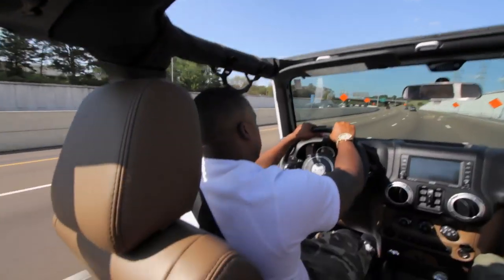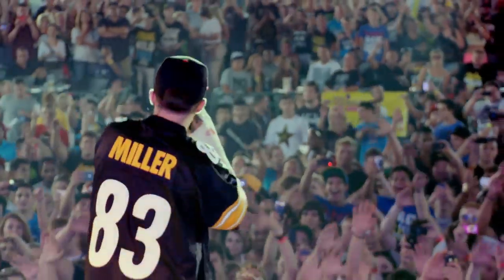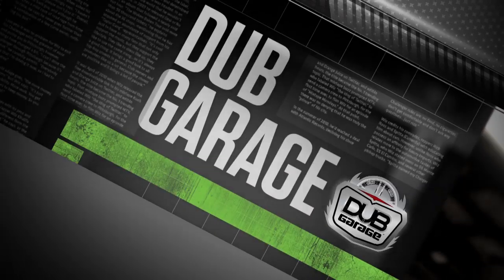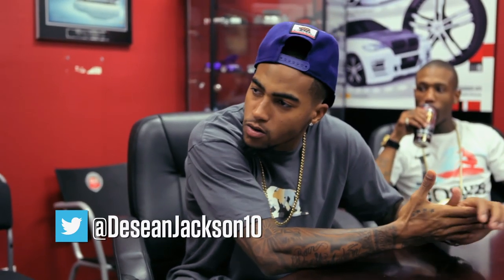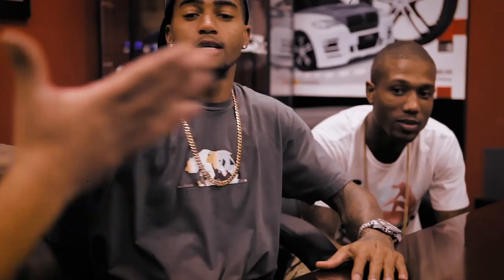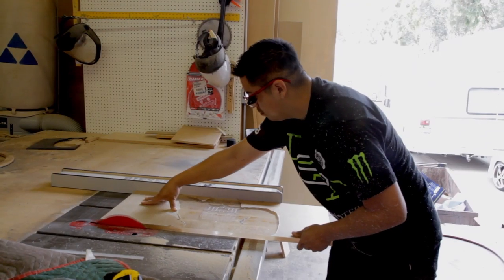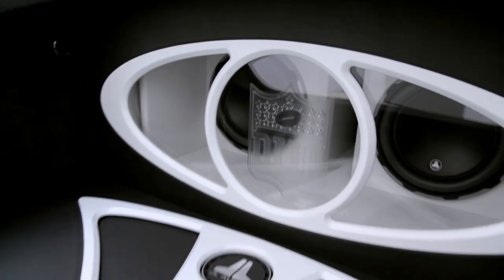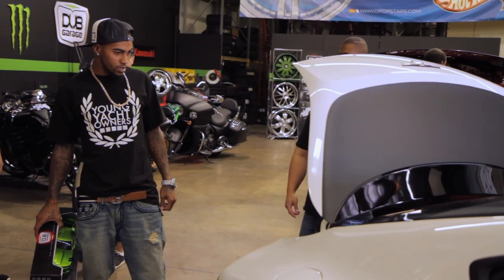DeSean Jackson - The DUB Magazine Project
NFL Superstar DeSean Jackson stops by the DUB garage to customize his brand new Bentley.